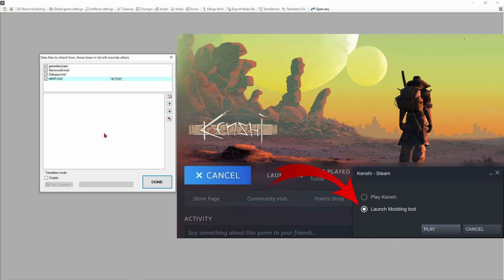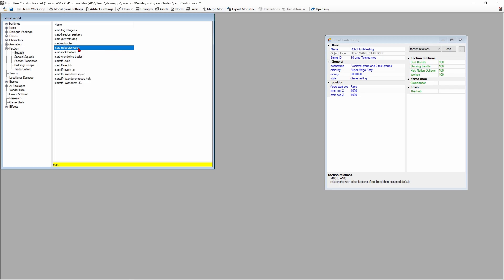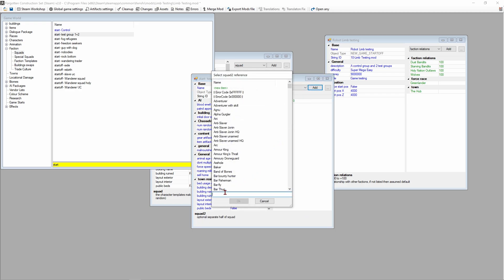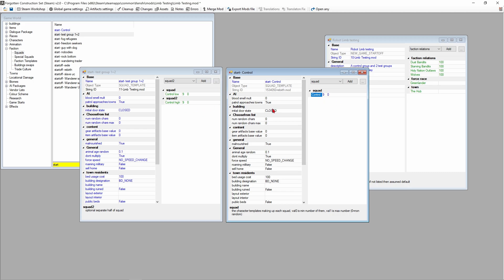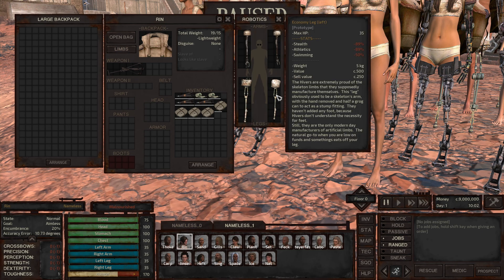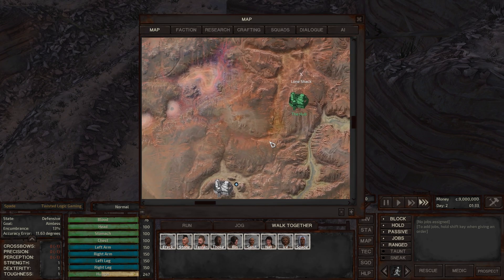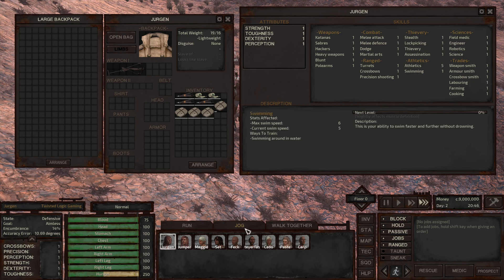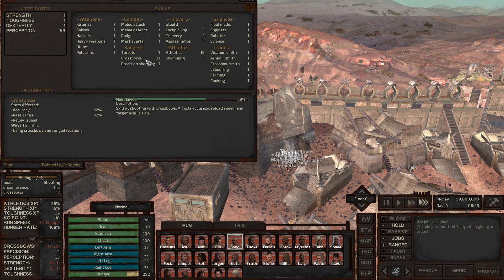Kenshi - Do Prosthetics Affect Stat Gains ? - Science!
We will create a custom start with FCS and test to find out!
Forgotten Construction Set: The construction set is a tool used to create modifications to Kenshi. The construction set is located in the Kenshi folder under the name "forgotten construction set"

Some skills have their experience rate modified by the "strength" of your opponent. The logic behind this is never explained in-game, leaving many players in the dark about how it works. This page is an attempt to explain exactly what it's checking to determine these modifiers.

Robot Limbs are replacements for missing limbs. They come in many variants and give bonuses and penalties to certain skills. The boost can be so desirable that players may make their squad members lose limbs on purpose so robot limbs can be installed.

How to make a modded start to Kenshi?
Kenshi Science
Kenshi Custom Game Start
Kenshi Custom Start
Kenshi Forgotten Construction Set
Kenshi FCS
Kenshi tips
Starting Guide Kenshi
Getting Started In Kenshi
Kenshi Guide for new players.
How to play Kenshi?
Kenshi Guide
Kenshi Tutorial
Beginner Tips For Kenshi (That I Wish I Knew Before I Started!)